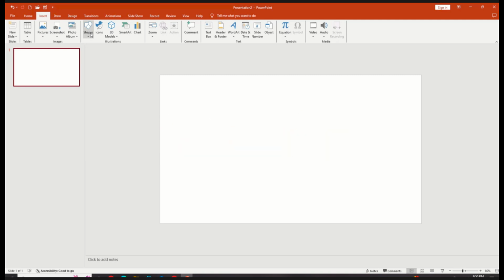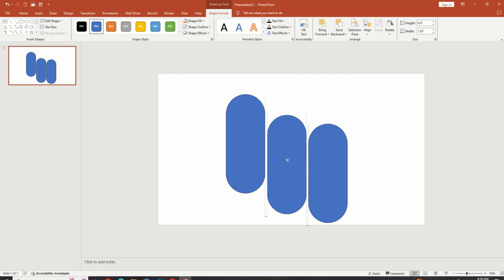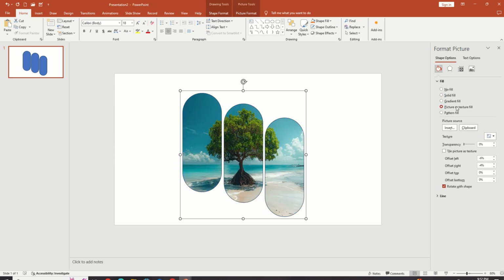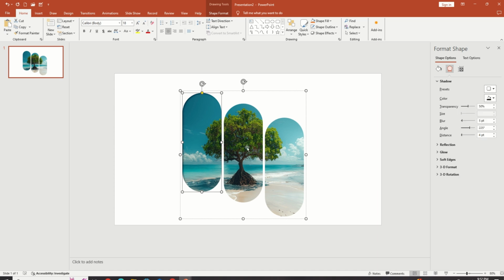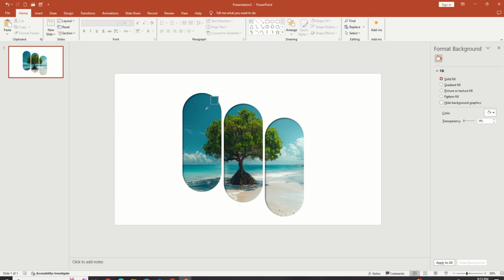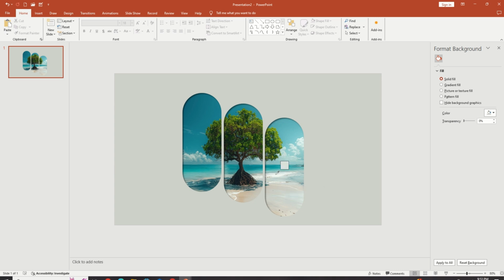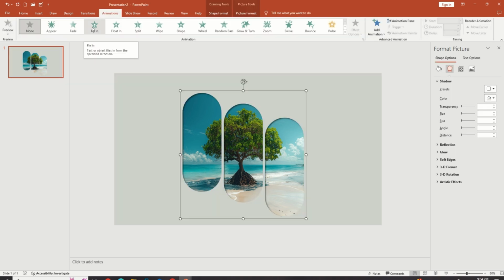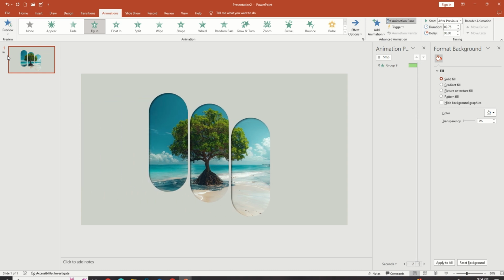How to make amazing POWERPOINT TEMPLATE